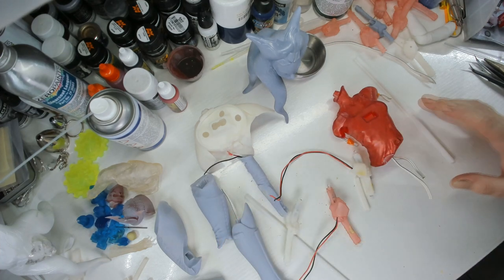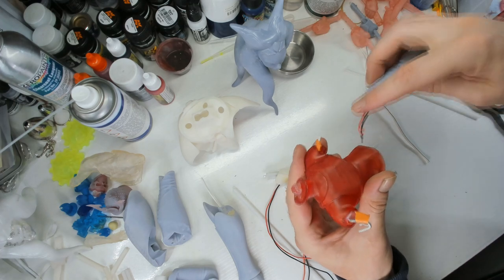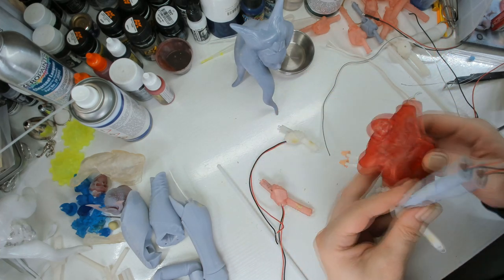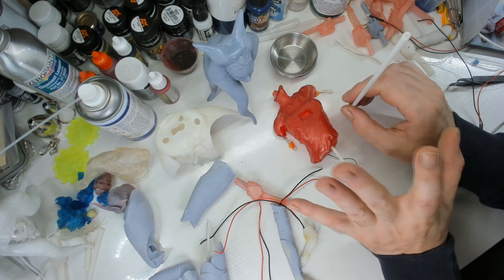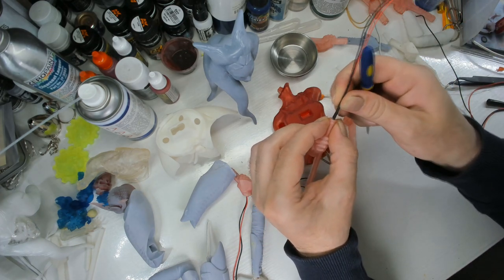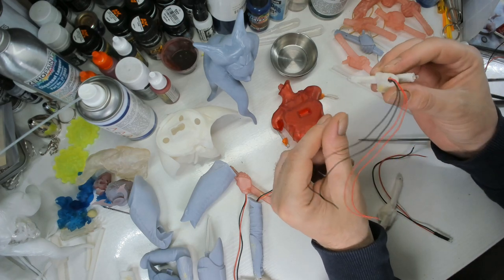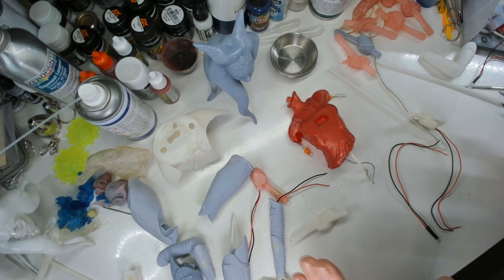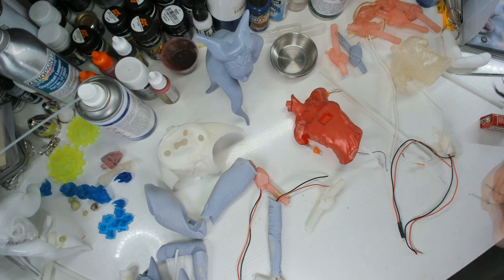How I make led lightsaber's (Ahsoka Tano) + a look at the Dead Samurai!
This is my first video this week as I've not been very well so I kind of stumble my way through this video, its hard to back in the flow after you've been away for a week.. Anyway in this video i just go over a few of the basic problems you encounter when trying to run electrical wires and LEDs through a model, I also show you how to hollow and fit the LEDs into her lightsabers..

The lightsaber blades have to be hollowed to 0.75mm and the hands need to hollowed at 0.85mm to 0.90mm, both need to done at 95% accuracy otherwise things not work!

Because this video is more about LEDs and fitting them into your prints I added a little bit on the end of the video show how ive used concentrated blue resin and LEDs on the Dead Samurai model!